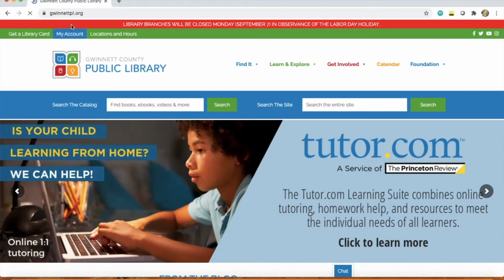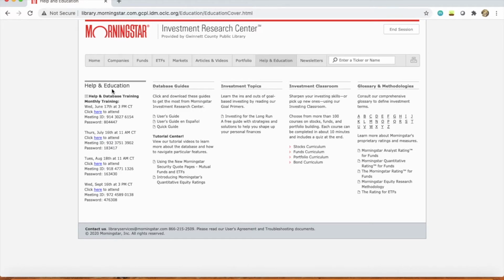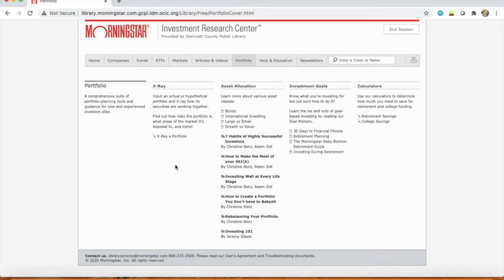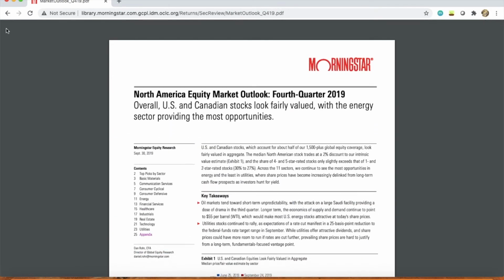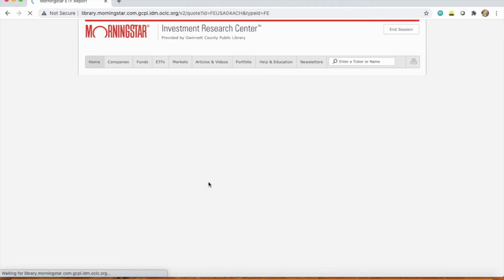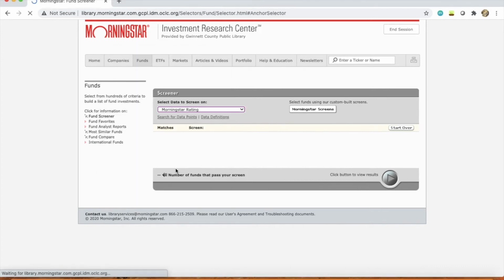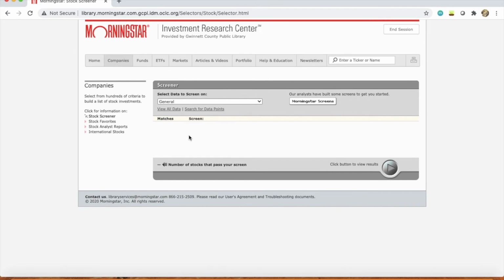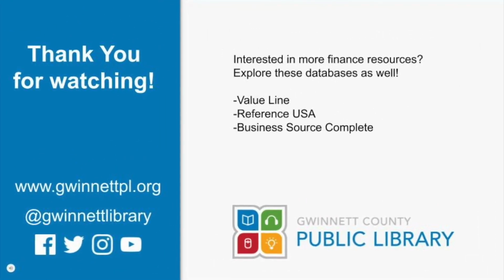Intro to Morningstar Database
Do you want to learn about investing? Are you already an investor and would like to research and monitor your portfolio? Join us for an introduction to library database Morningstar to take control of your investing!